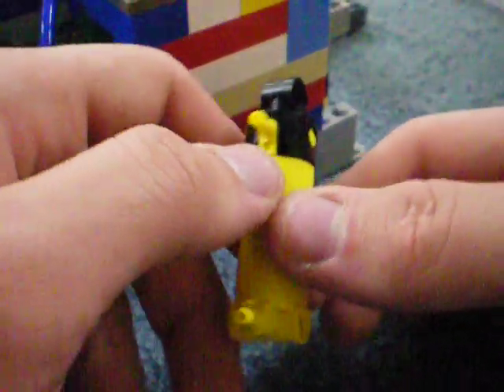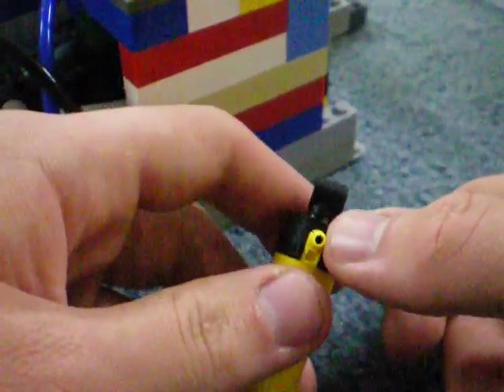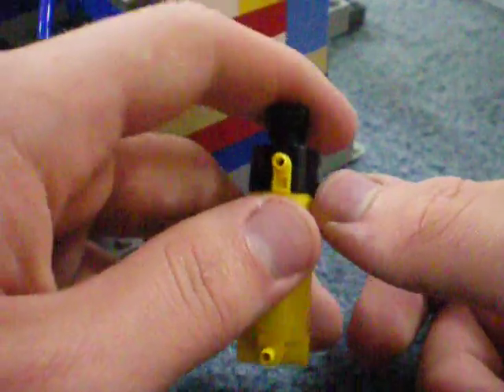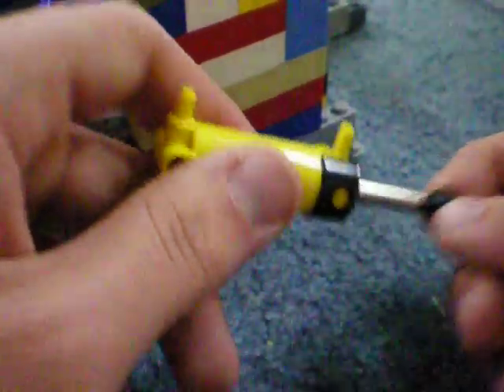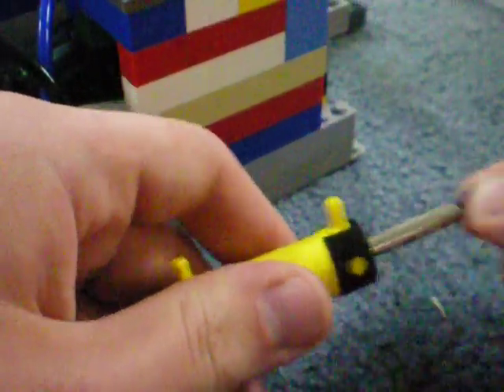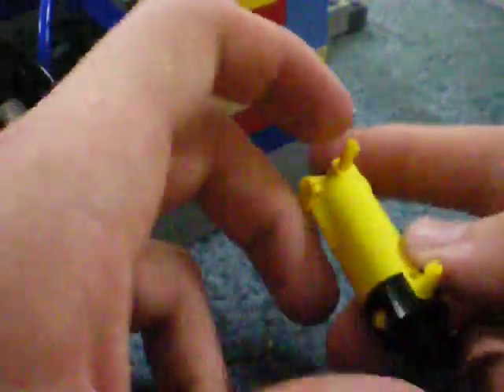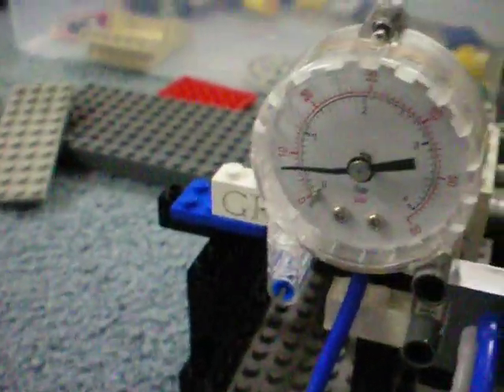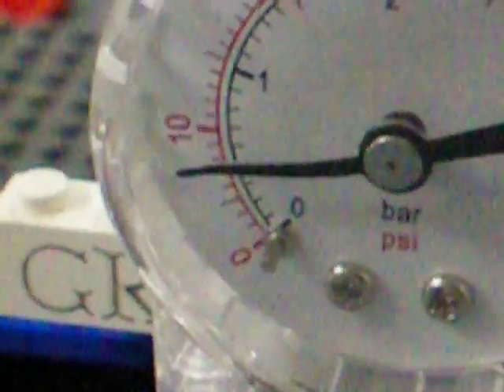Lego pneumatic engine (1 cylinder)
A single cylinder lpe. I modified the cylinder, making it much faster.